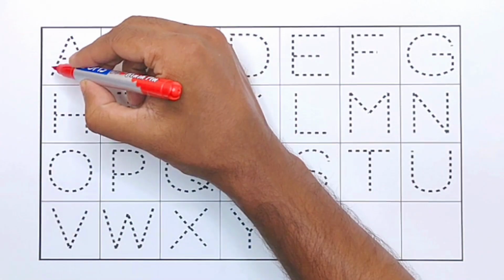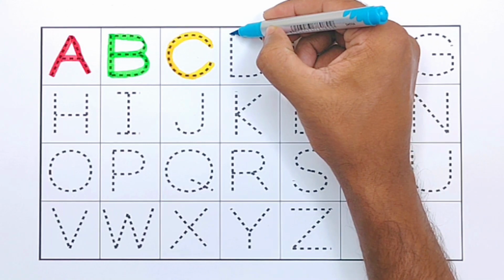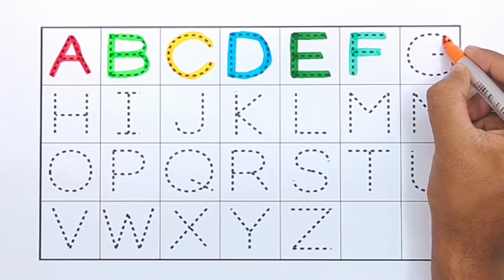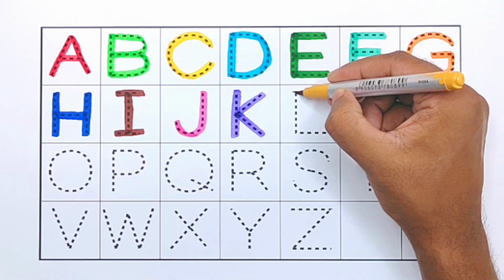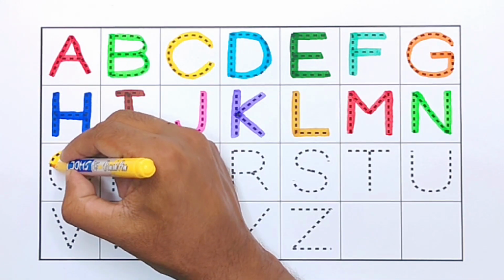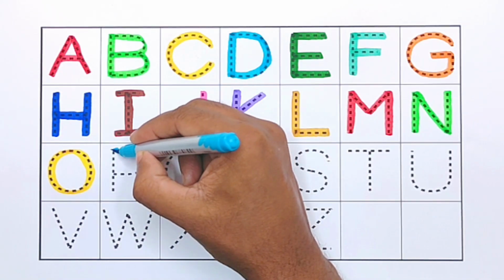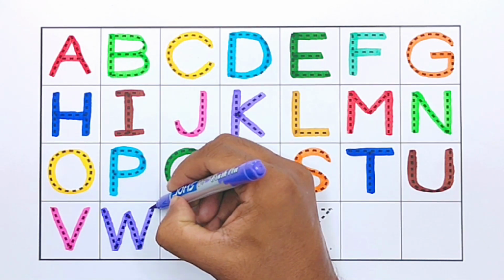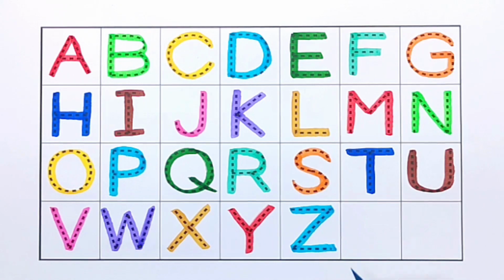A for Apple, B for Ball, C for Cat | Write Alphabets A to Z | Read Alphabets A to Z | ABC